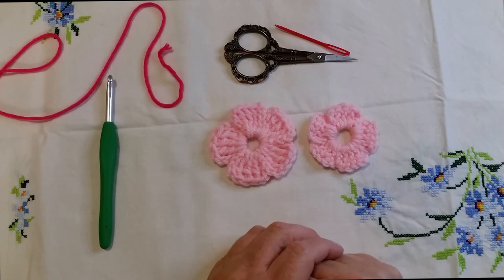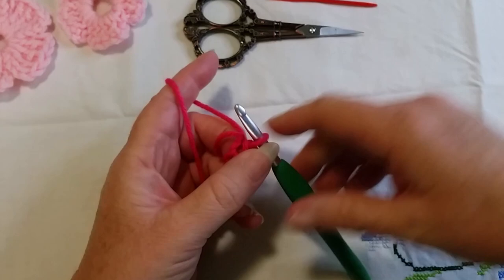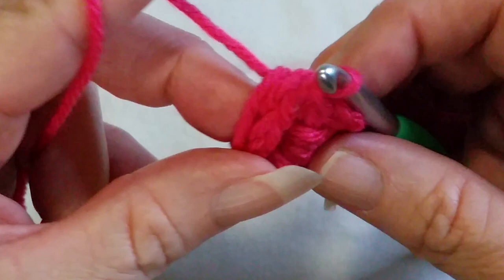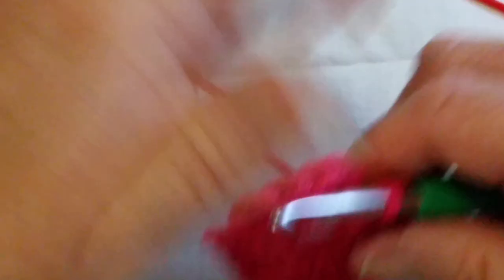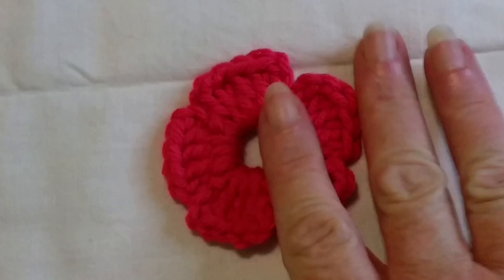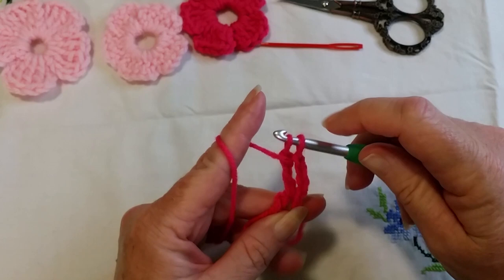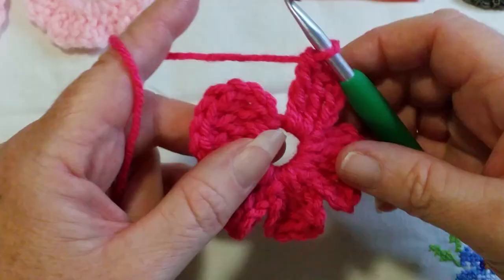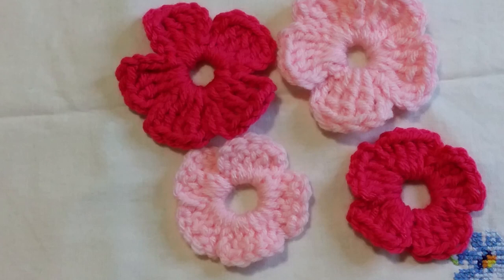Crochet a simple flower - for beginners. EASY to understand.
Learn to crochet a simple flower in double crochet.  We also remake the flower in treble crochet.  EASY to follow instructions for beginners.